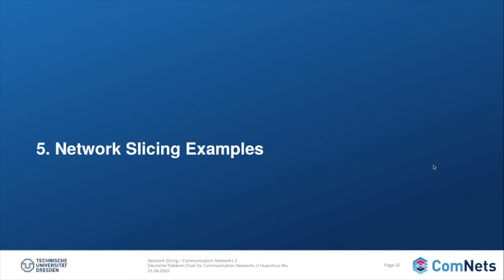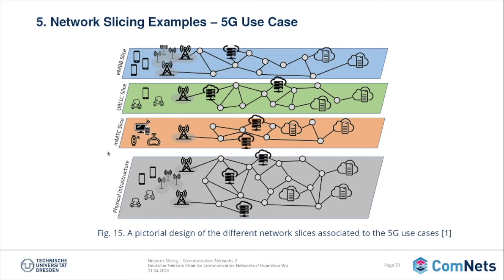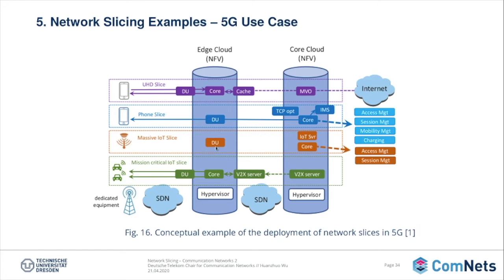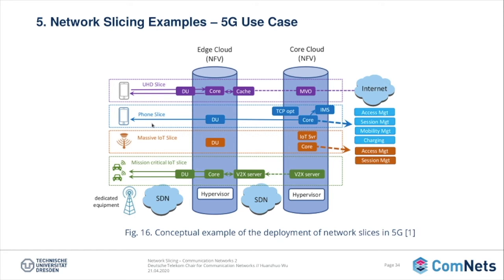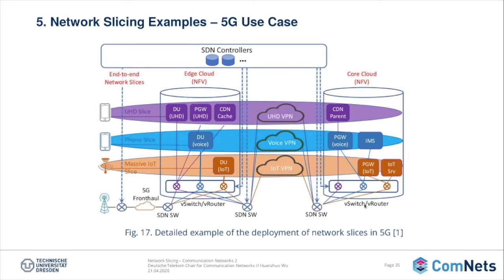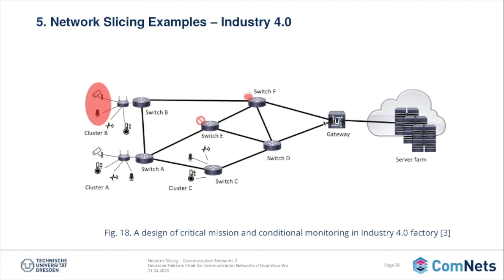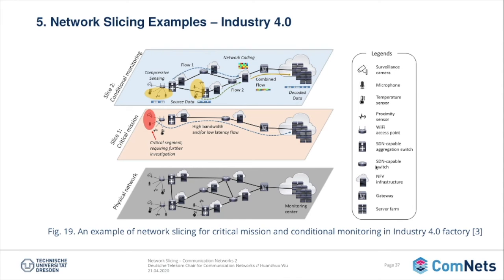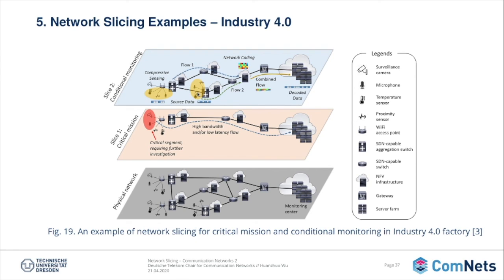L4 - 05 - ComNets 2 - Network Slicing Examples